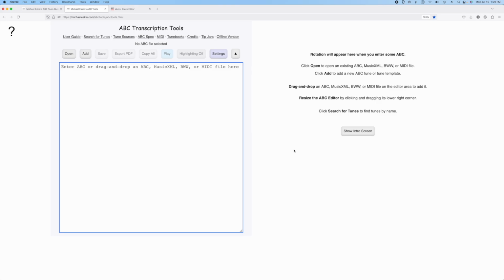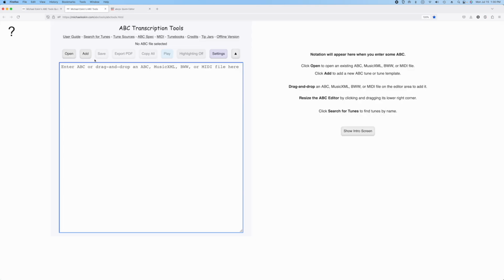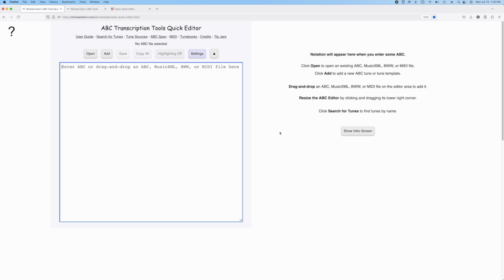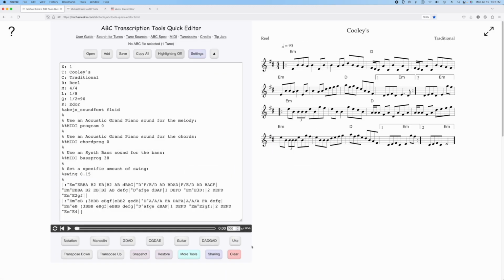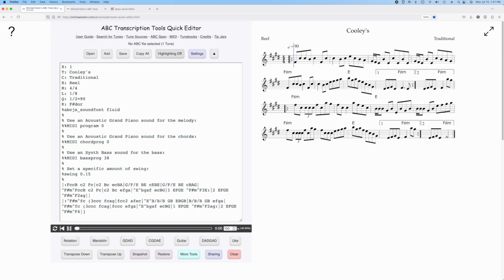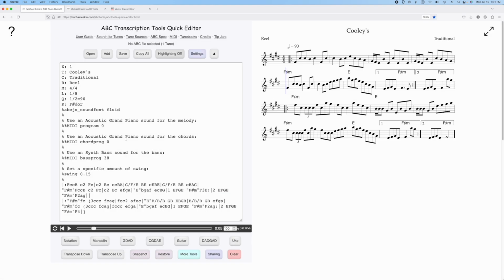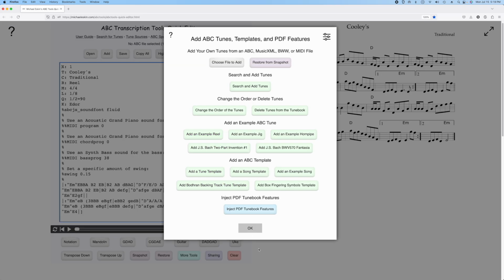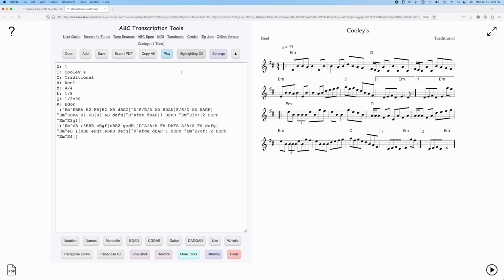ABC Transcription Tools - "Quick Editor" Optimized for Single Tune Editing and Playback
Note: Website export was added to the Quick Editor after this video was released.

For Avetik and others who have asked for a version of the tool that is more optimized for single tune editing and playback, I've released a limited-functionality, online-only version of the tool:

ABC Transcription Tools Quick Editor

or

This version is optimized for single tune editing and playback and has the play controls immediately below the ABC text editor area.

This version is missing the following features that are in the standard version:

1) No dedicated playback dialog or "Tune Trainer"
2) No ability to play selected portions of tunes
3) No PDF Export
4) No Note Names or Whistle tablature available

Other than that, it behaves exactly like the standard version.

ABC files saved or shared from this version can be brought back into the standard or app versions for PDF export and use of the dedicated Player and Tune Trainer.

An even simpler way to transfer an ABC from the Quick Editor to the standard version of the tool is to click "Sharing" and then click "Add Open in Editor" and then click on "Test Share URL".  The ABC in the Quick Editor will then open in the Editor for the standard version of the tool.